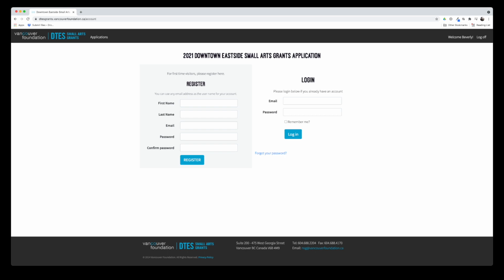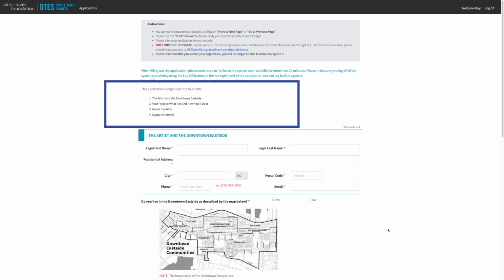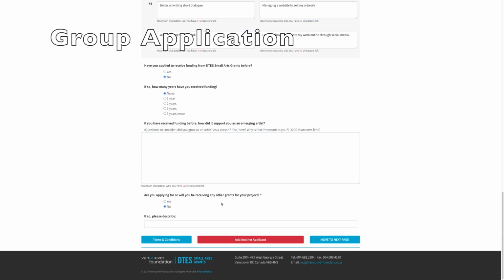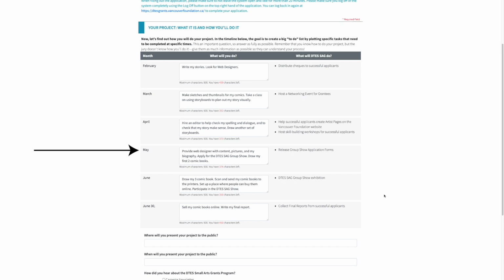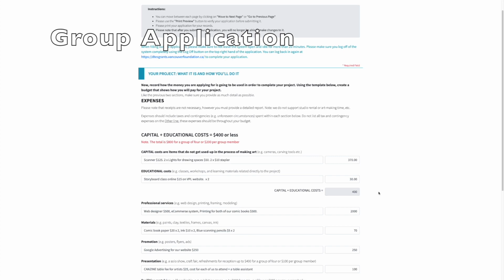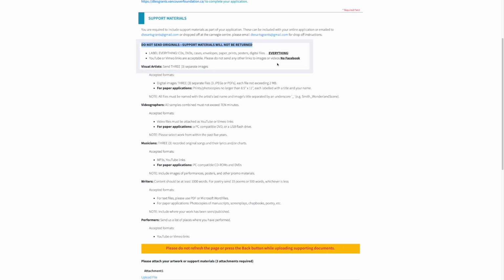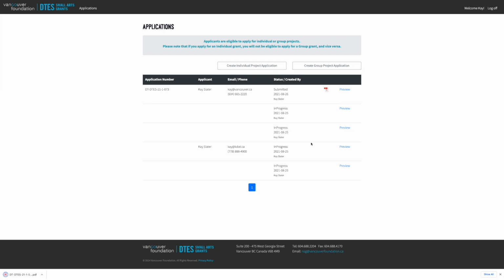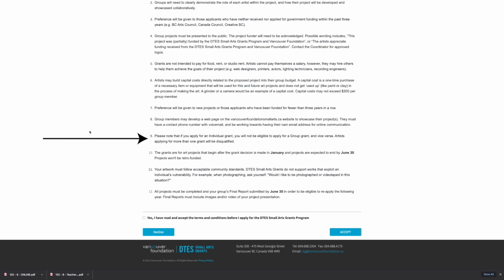DTES Small Arts Grants Application Tutorial - 2021/2022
Produced by: Vancouver Foundation
Transcript, Visual Descriptions, Video Production, and English Audio: Kay Slater
Translations in French and Spanish: Amara.org
Translation in Simplified Chinese: Wilson Liang

Chapter Navigation:
00:00 Introduction
01:42 Creating a new account
03:46  Logging into the system
04:54 I forgot my password
06:01 Choosing your application
06:50 Creating a new application for a project
13:35 The Artist and the Downtown Eastside (part 1)
19:13 The Artist and the Downtown Eastside (part 2)
24:00 Your Project: What it is and how you'll do it (part 1)
26:06 Your Project: What it is and how you'll do it (part 2)
36:50 Your Project: What it is and how you'll do it (part 3)
44:52 About the artist
50:31 Support materials
59:03 Review
01:00:25 Previewing your completed application
01:01:34 Submitting your completed application
01:02:59 Troubleshooting the 2021/2022 DTES SAG Application Form
01:04:14 Terms and conditions: Individual Application
01:09:19 Terms and conditions: Group Application